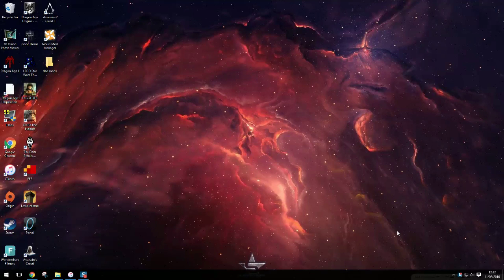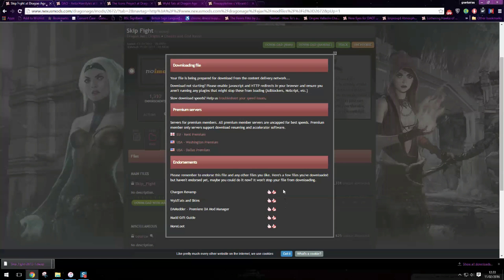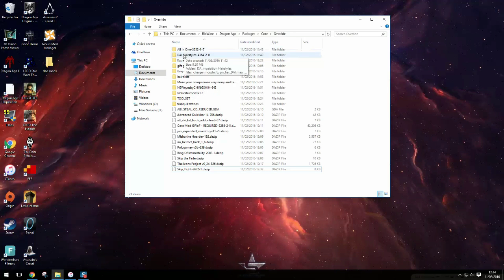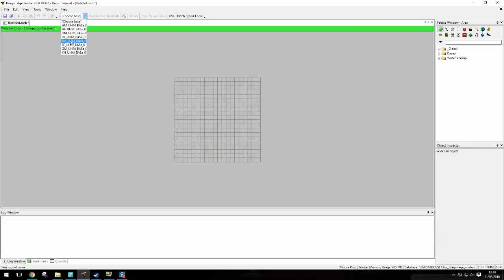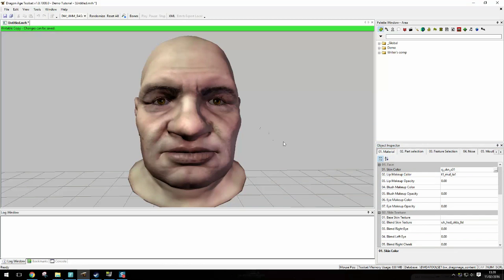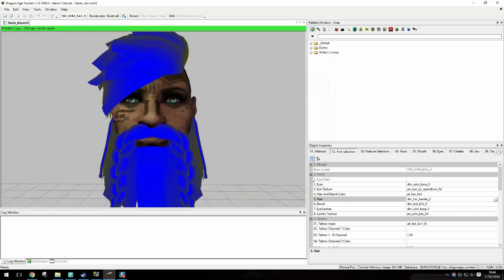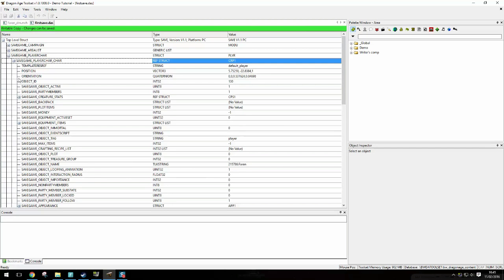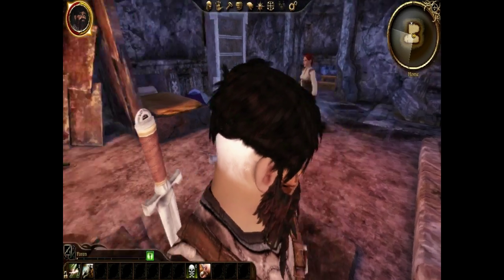Dragon Age Origins - Mod Installation and Toolset Tutorial